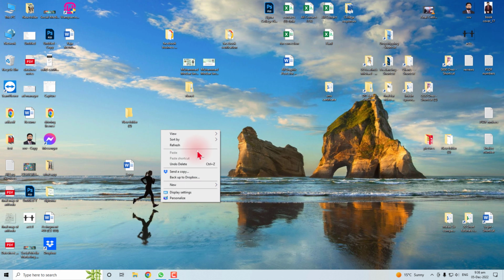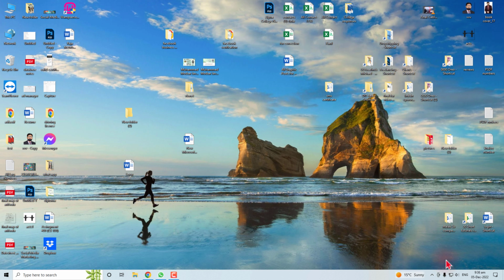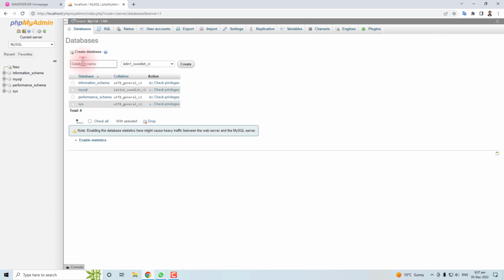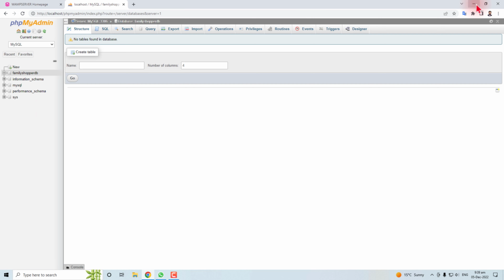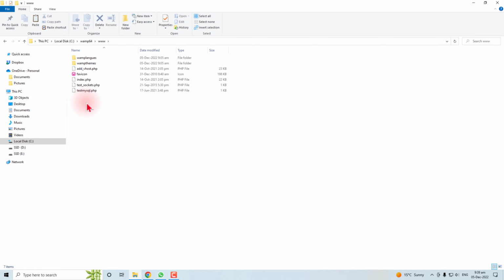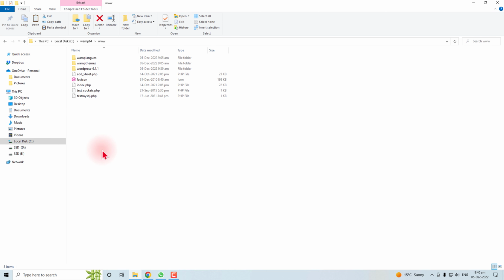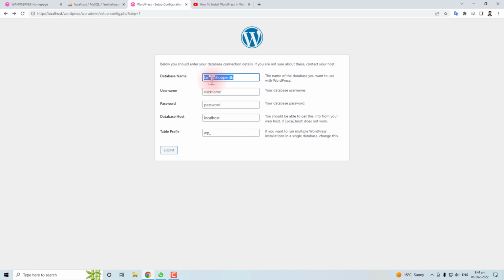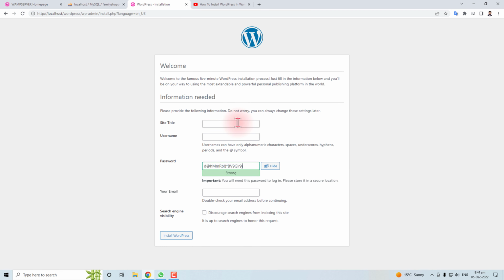How to Install Wordpress and Signup ll How to Install Wordpress 2023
In this video, we'll show you how to install WordPress and sign up for an account. We'll also discuss some of the features of WordPress, and how to log in and sign up for an account.

WordPress is a popular platform for web developers, and is used by millions of people across the globe. This video will help you install WordPress and sign up for an account, so you can start creating a website of your own!
In this video, I'm going to show you how to install WordPress and signup for a free account.WordPress is a popular website management system that's used by millions of people all over the world. In this video, I'll show you how to install WordPress and signup for a free account. After watching this video, you'll be able to install WordPress and start building your first website!